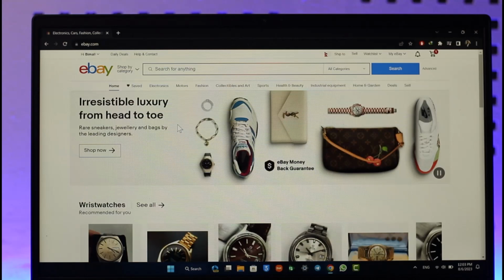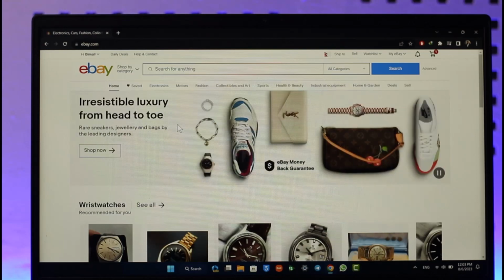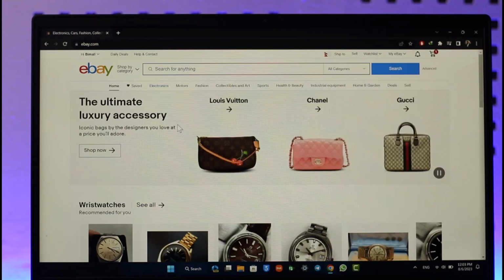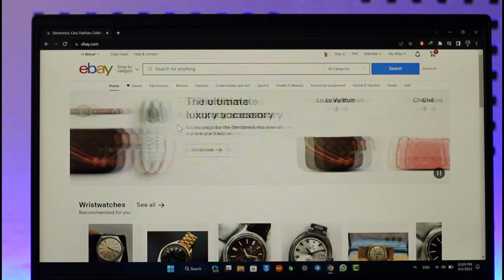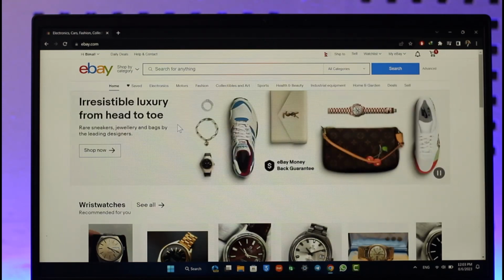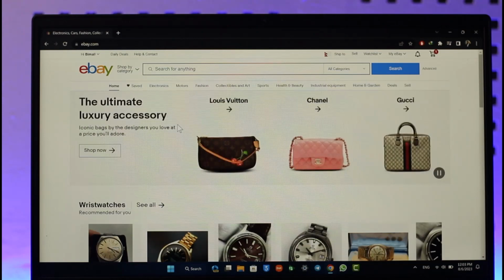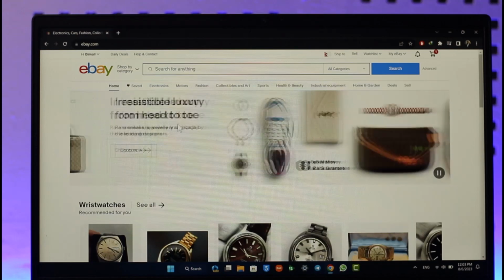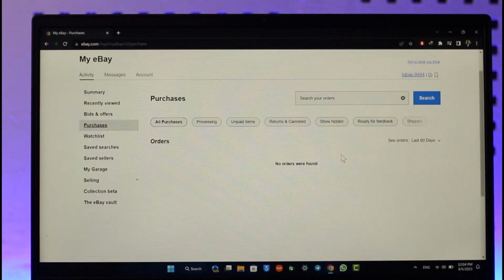How to Send a Message to a Seller on eBay !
In this tutorial video, I am simply going to show you how you can send a message to a seller on eBay.

~Chapters:
0:00 Introduction
0:12 General Info
0:32 Send a Message
0:53 Conclusion